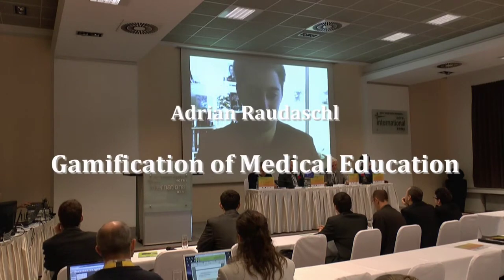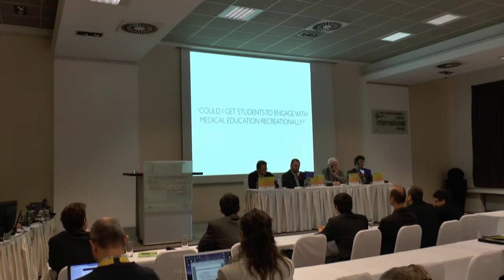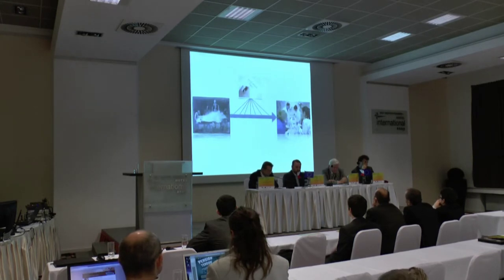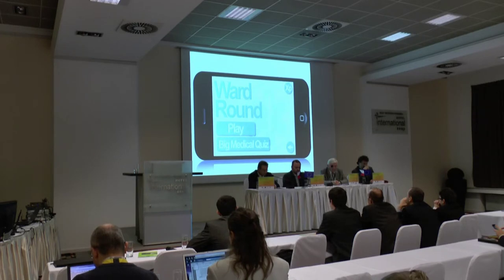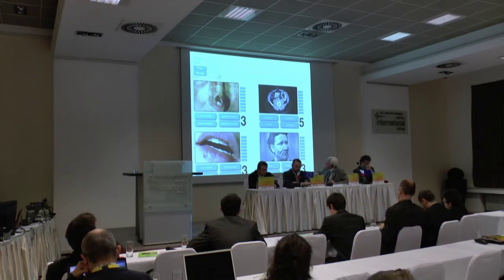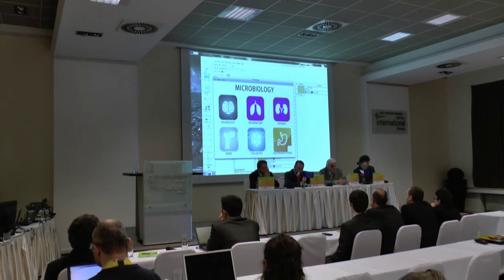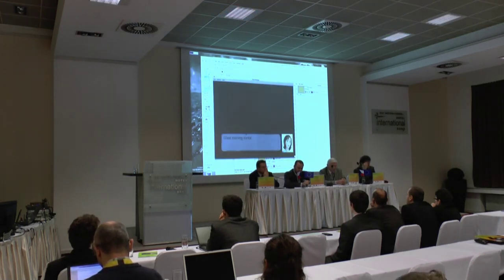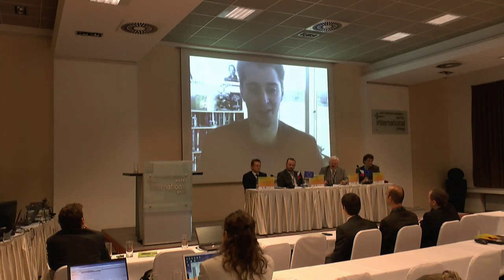MEFANET 2012 conference: Gamification of Medical Education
A. Raudaschl